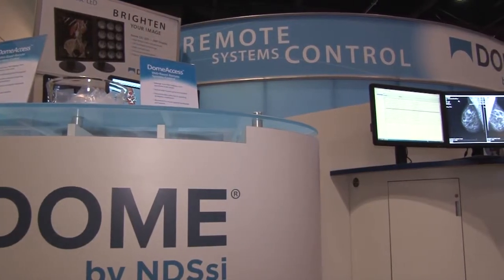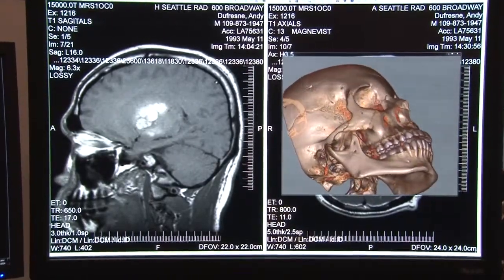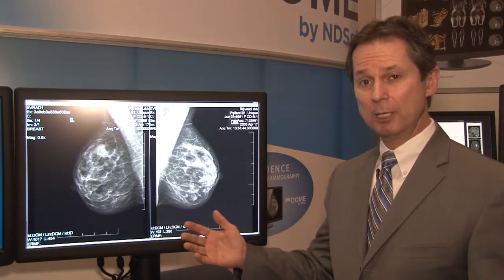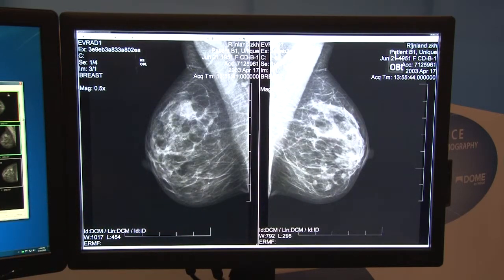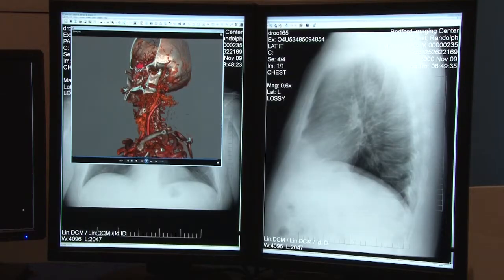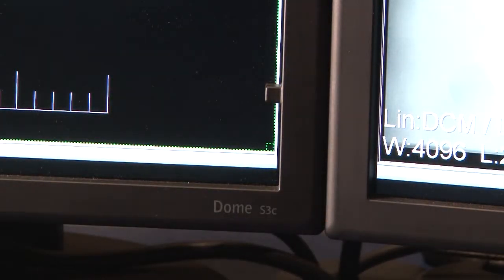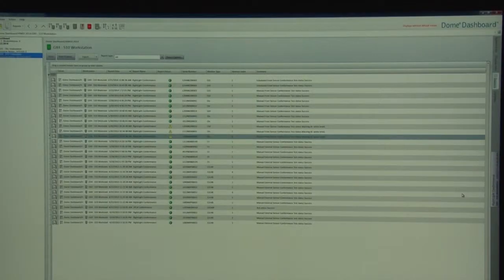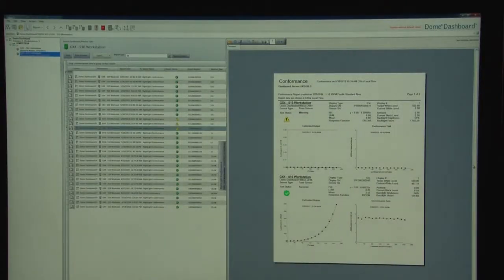NDSSI Displays Latest Products at HIMMS 2014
Dome by NDSSI displayed its newest product releases at the Health Information Management Systems Society (HIMSS) 2014 annual meeting. These included the S6C diagnostic monitor, S10 grayscale mammography display, dual-screen SC3 color diagnostic display and the Dome Dashboard software for remote monitoring of Dome displays.